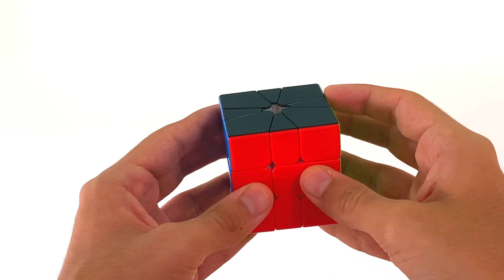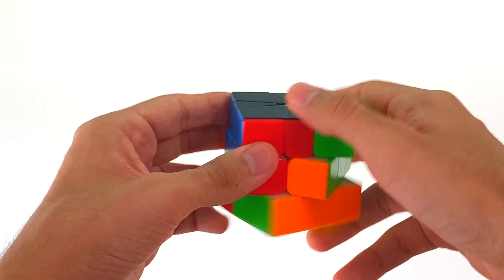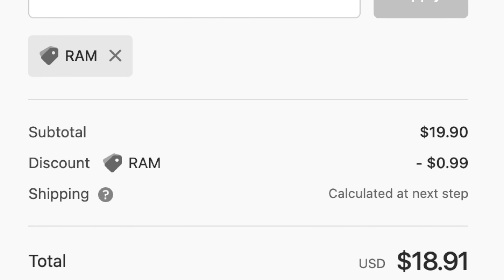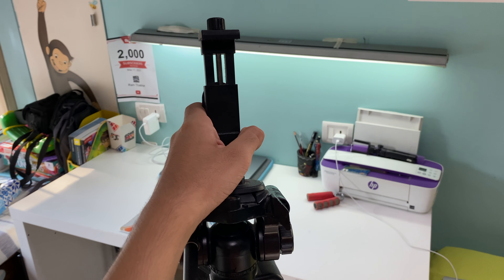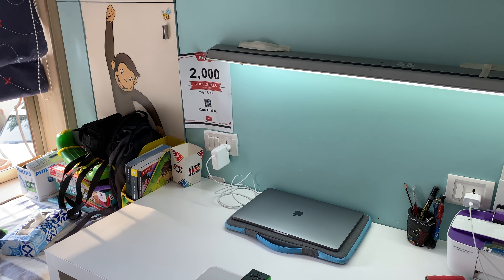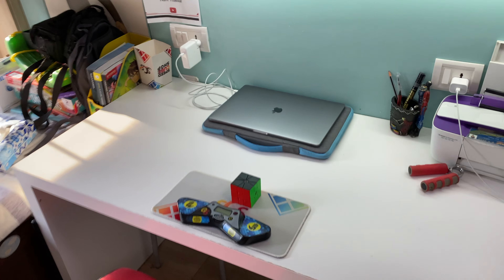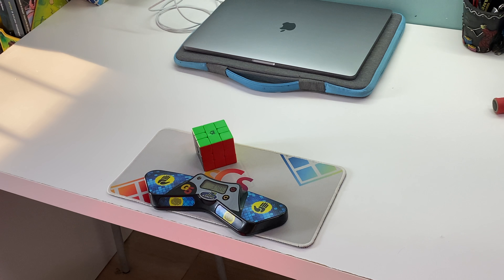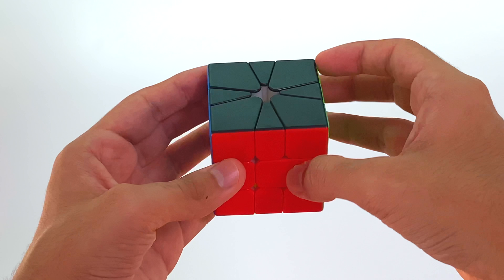The BEST Way to FILM Your Rubik's Cube Solves! (Front Angle)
Hey everyone! In today's video I'm gonna be showing you guys how YOU can set up a Front On Angle to film your solves! I got a fair amount of messages after my race with Kunal Oak, asking how I set up that angle for my solves, so I decided to just make a video out of it!

You can buy the Square-1 I used here (use code ram)

Here's the tripod I use
And here's a cheaper one you can get

Here's the phone holder I use

Make sure to use the discount code RAM while checking out at sCs for 5% off your entire order, as well as a shoutout at the end of my latest video!

Thanks a lot for watching, I hope you guys enjoyed it!